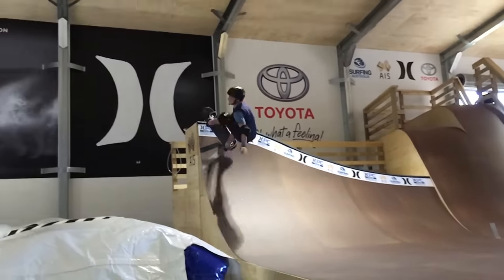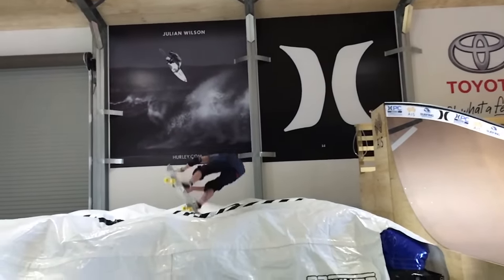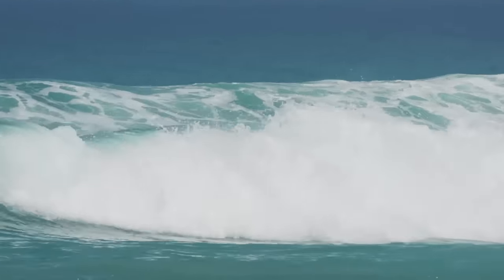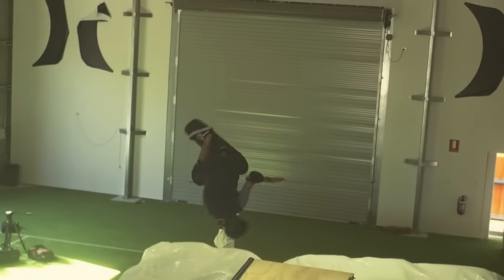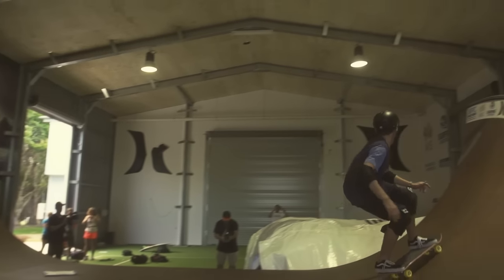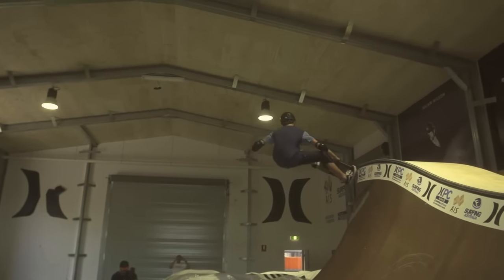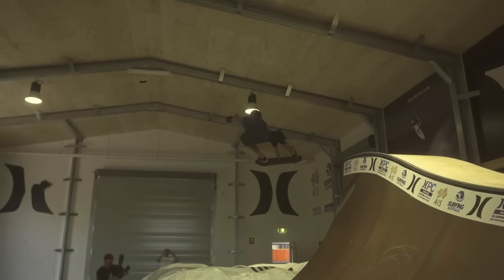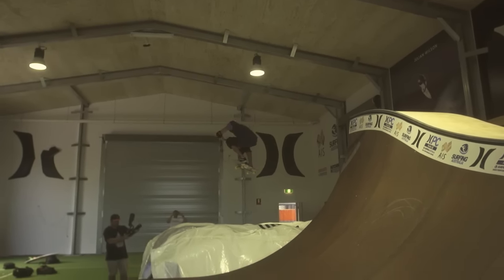AIS Aerial Surf Skate Training Facility x HPC x Surfing Life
Surfing Life heads to HPC's new AIS Aerial Surf Skate Training Facility with Sheldon Simkus and Sam Lendrum.